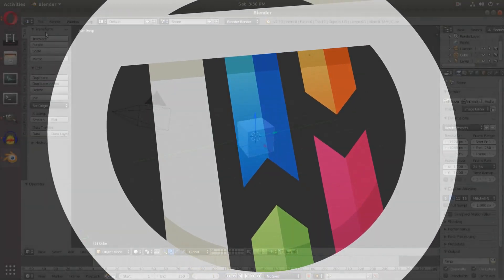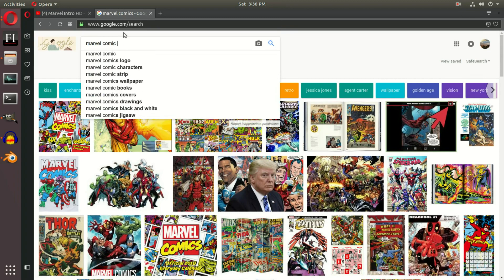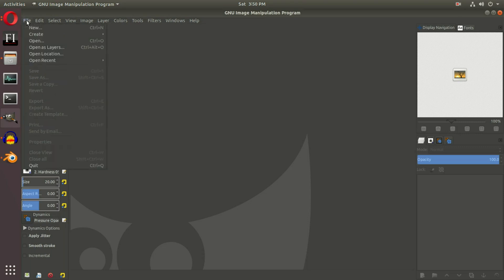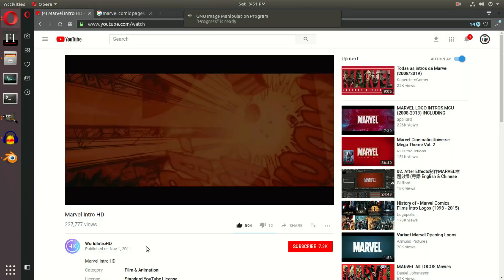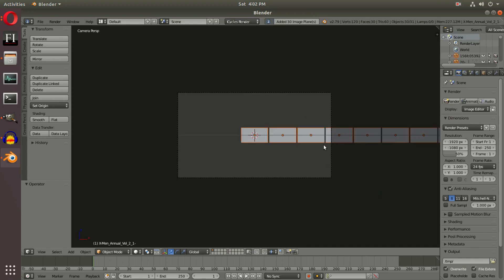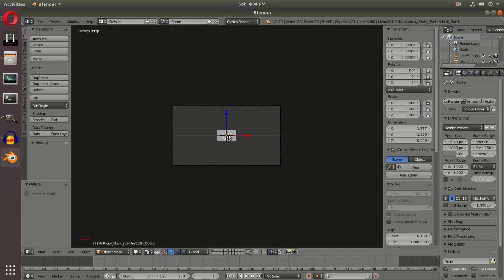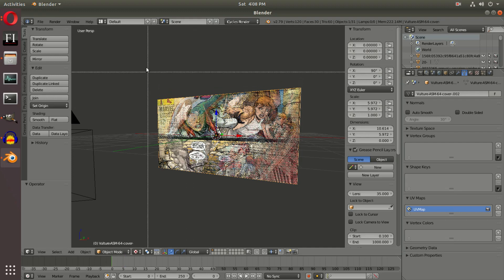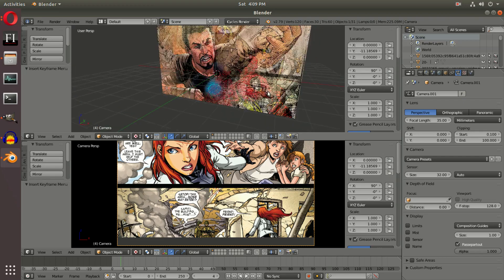Blender Tutorial - How to make a Marvel Intro (1/7)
Today, we start to create our Marvel style intro! We gather comics, crop them and import them into Blender.